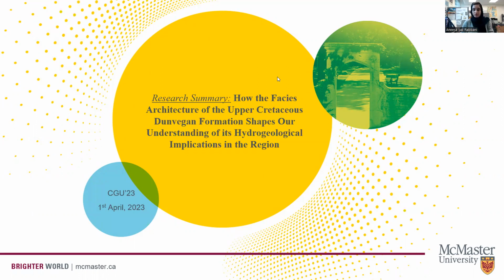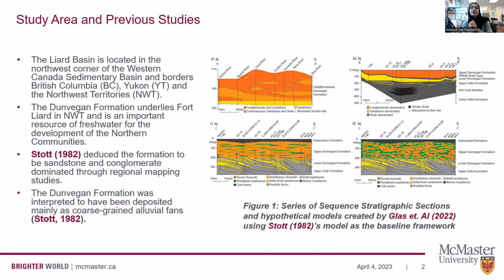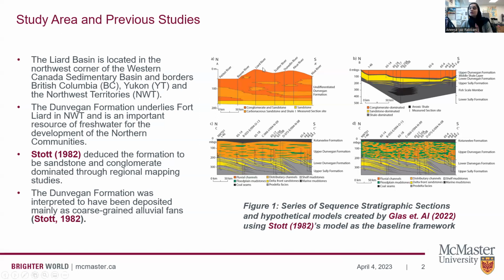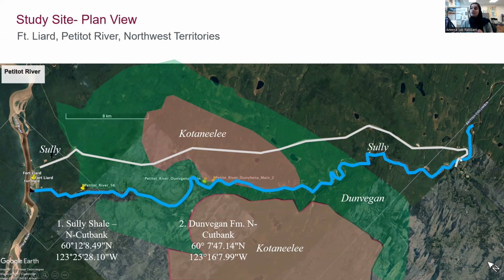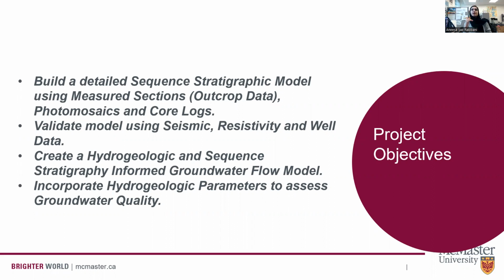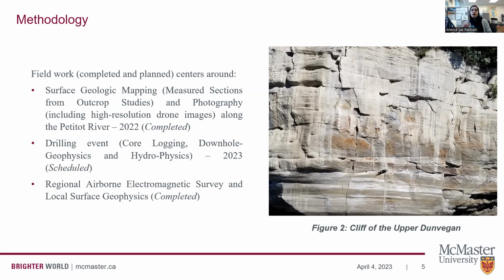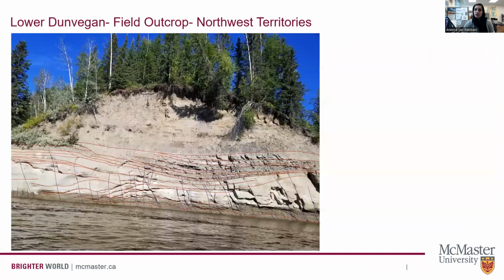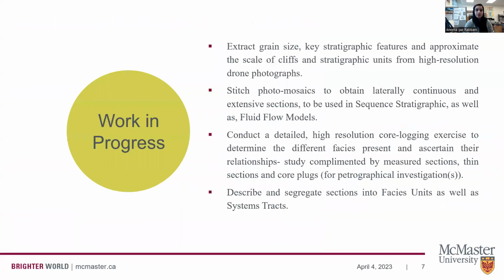CGU Student Conference Presentation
Presentation at the CGU Student Conference